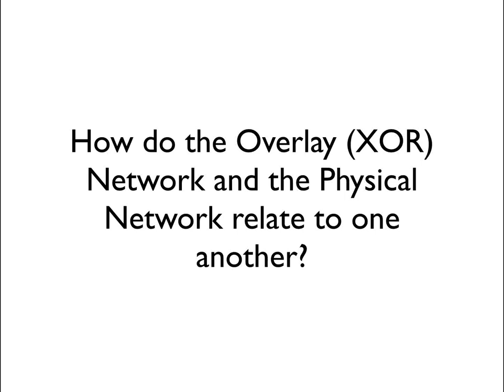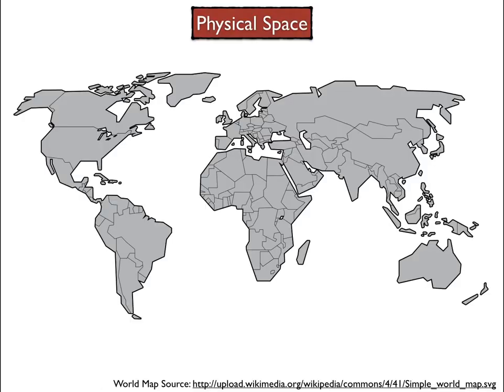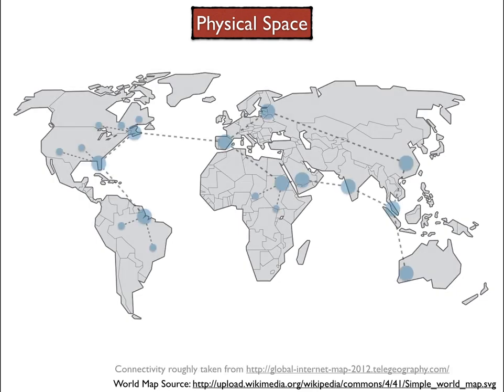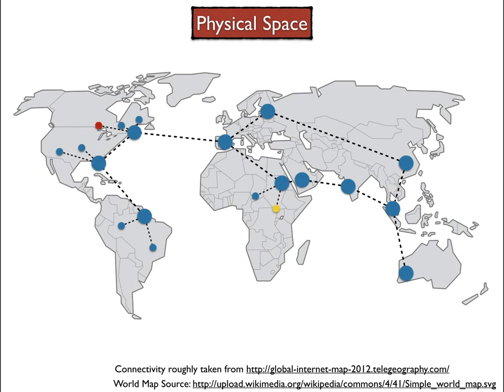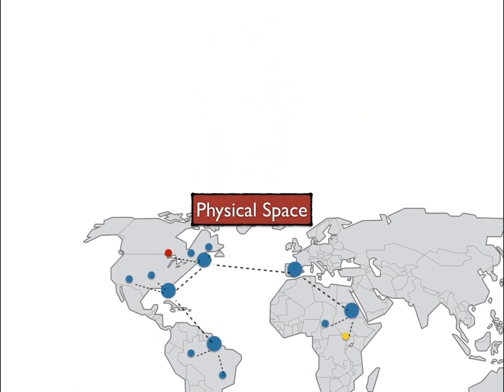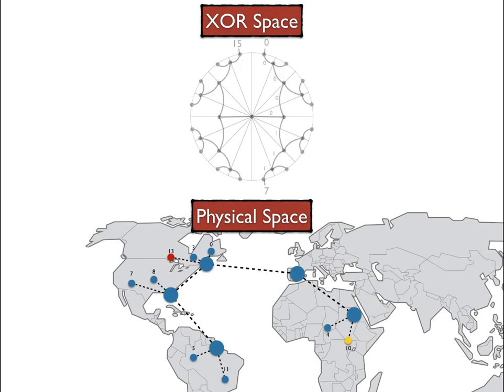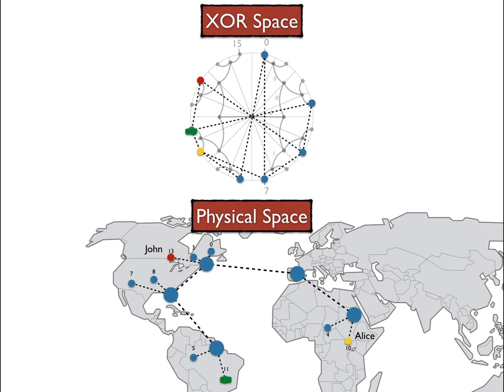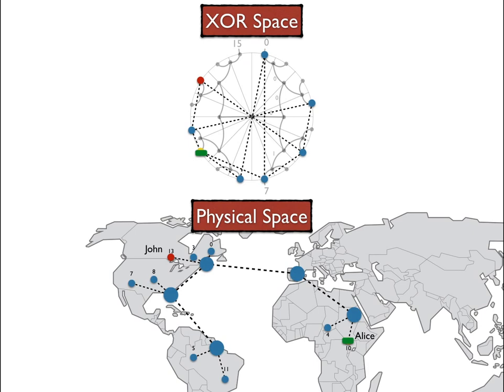2.3. How do the Overlay (XOR) Network and the Physical Network relate to one another?